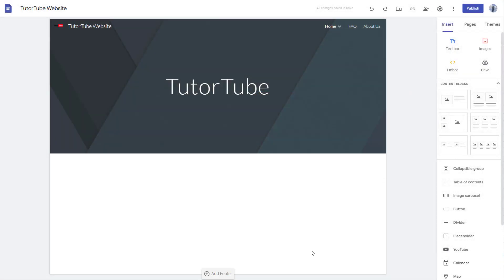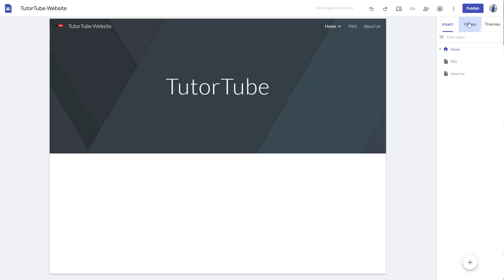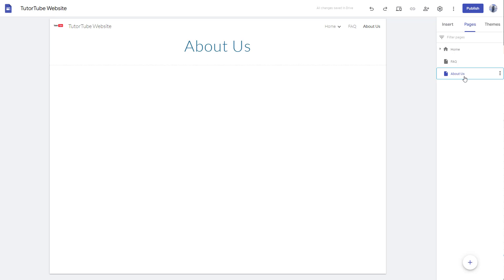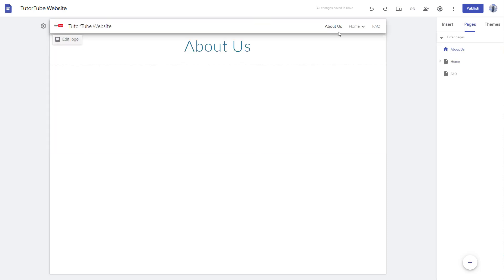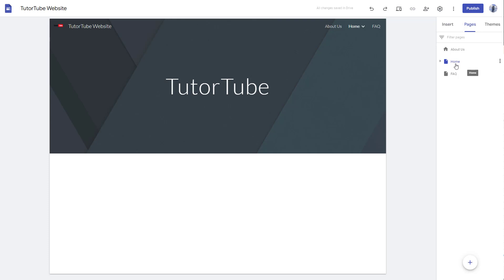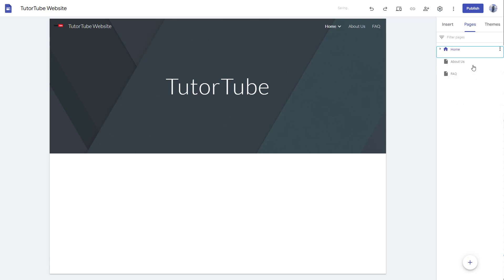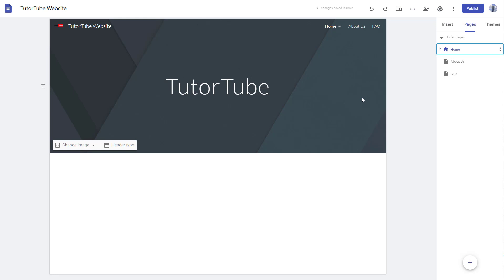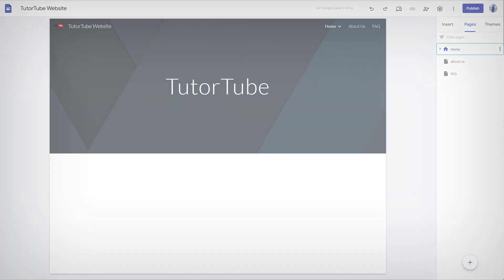Google Sites Tutorial - Lesson 10 - Setting a Page as Homepage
In this tutorial, we will be discussing about Setting a Page as Homepage in Google Sites